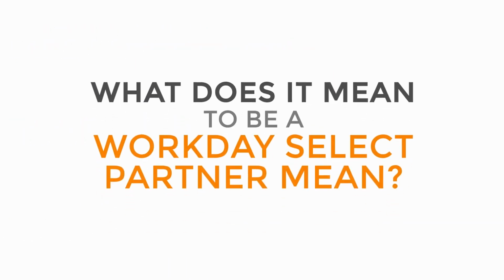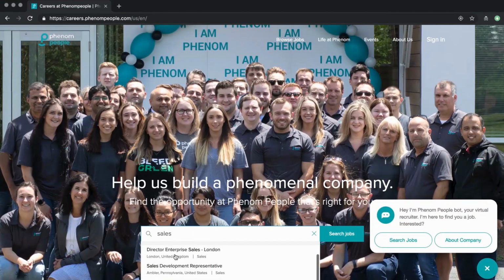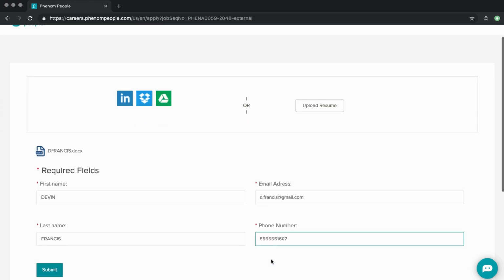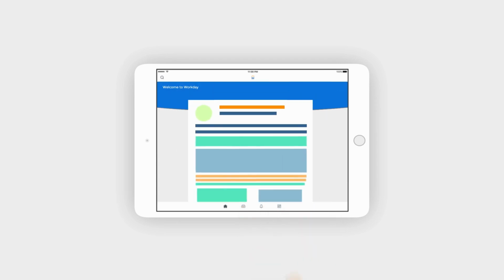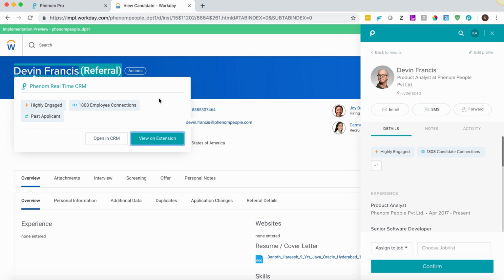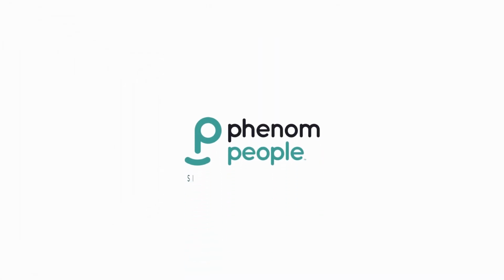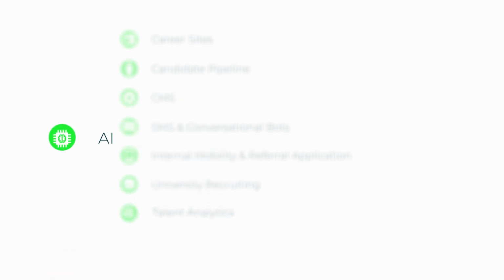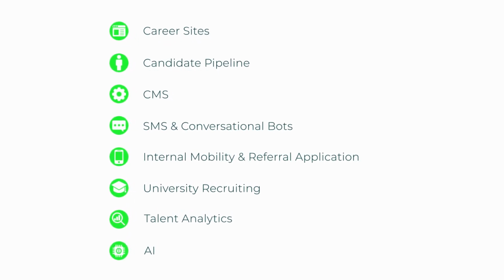Phenom People Workday Integration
Phenom People is a Certified Workday Select Partner that offers exceptional experiences for talent acquisition and talent management professionals.